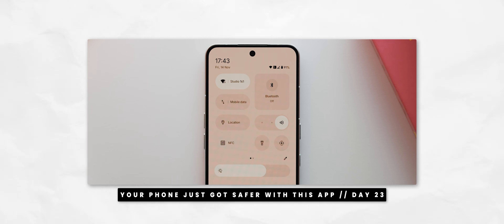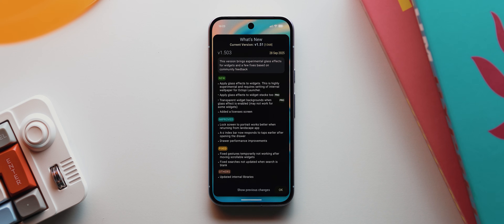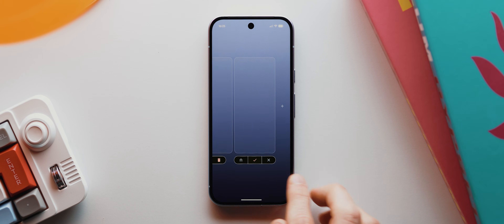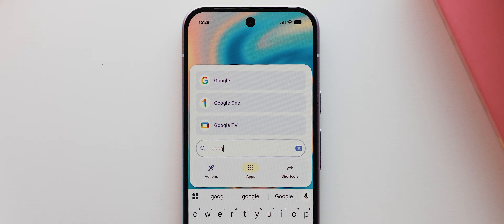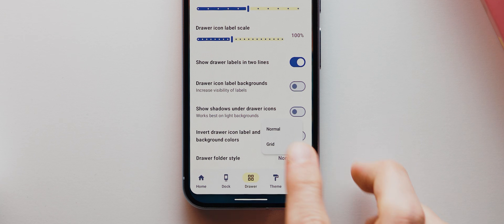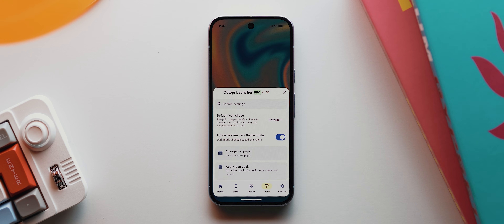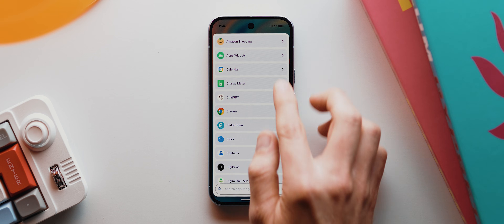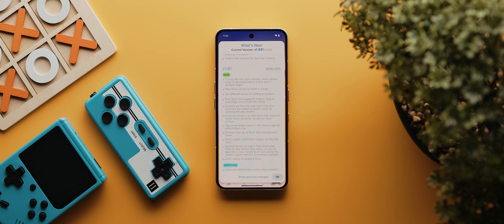This Android Launcher is Insanely Fast // Day 24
Welcome to Day TWENTY-FOUR of the 25 Apps in 25 Days series!

Time-stamps:
00:00 - Introduction
01:15 - App Demo
08:42 - Final Thoughts